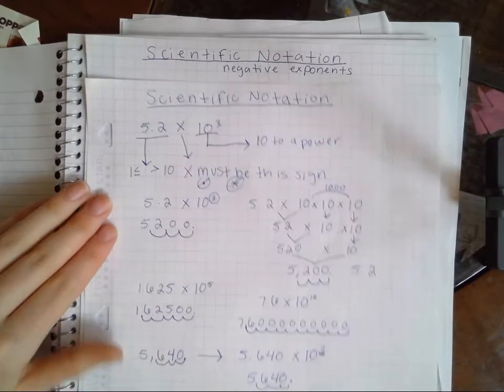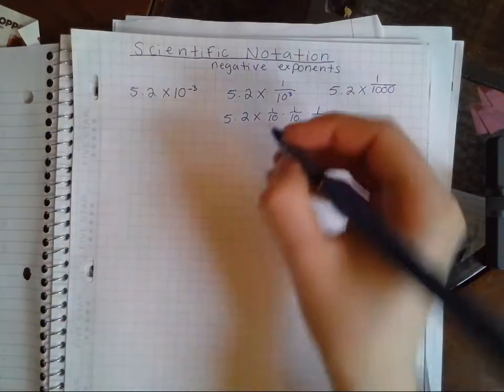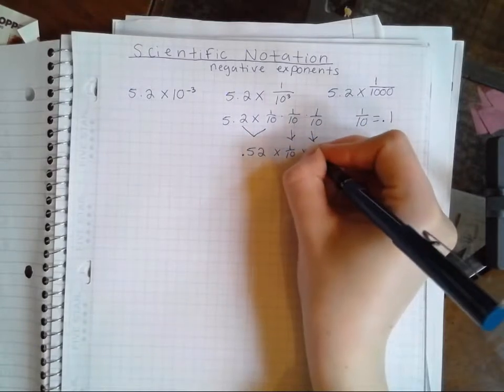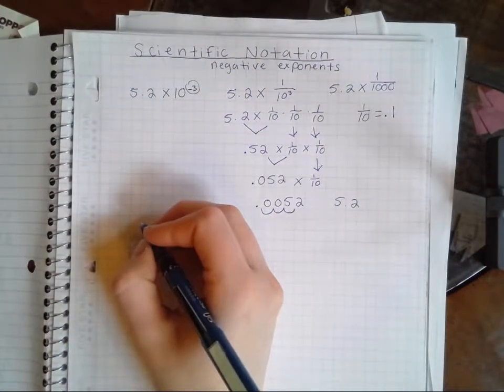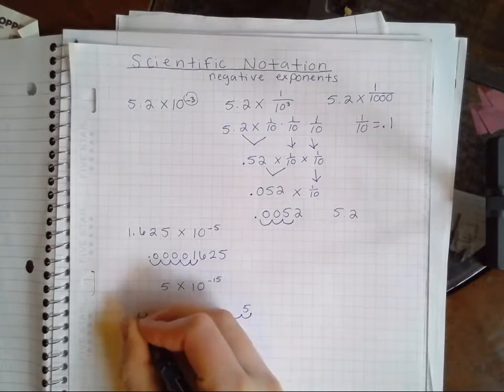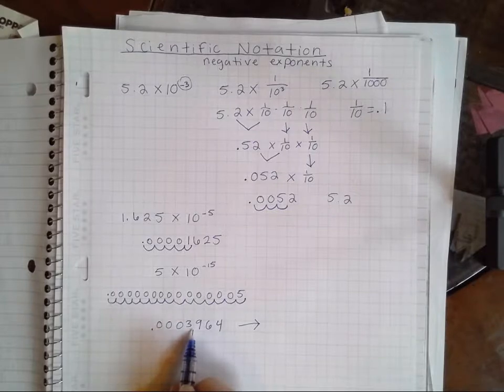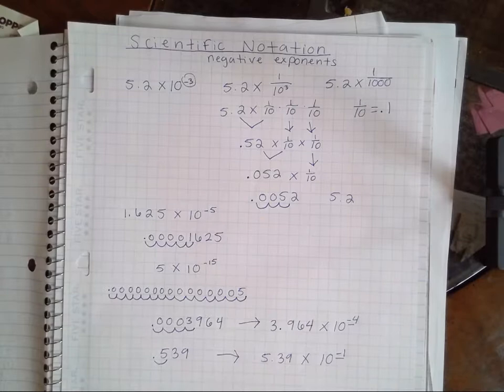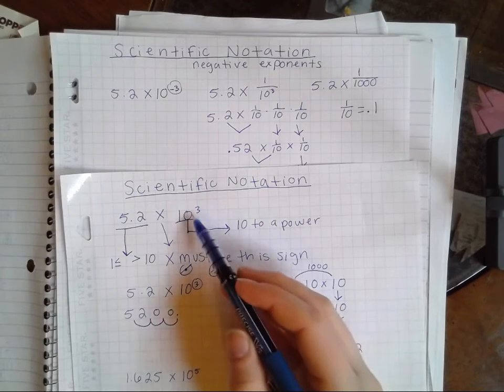Scientific Notation Part 2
In this video I explain how to convert to and from scientific notation when there are negative exponents.